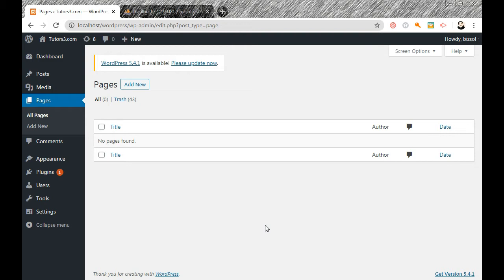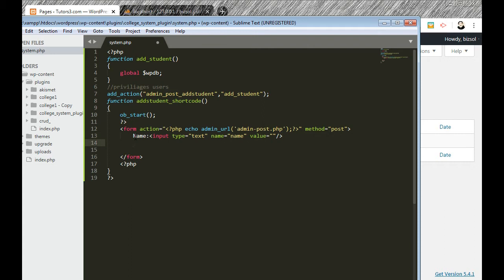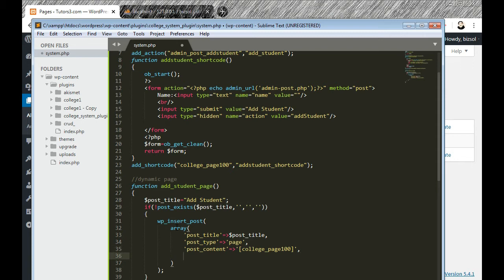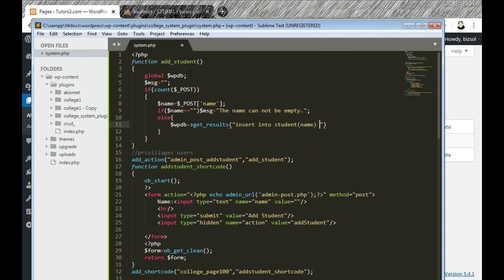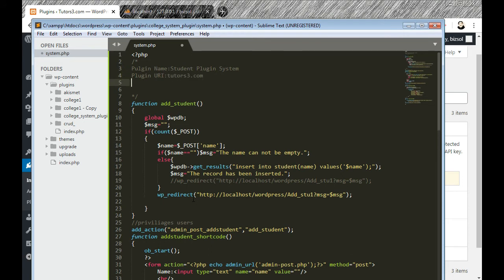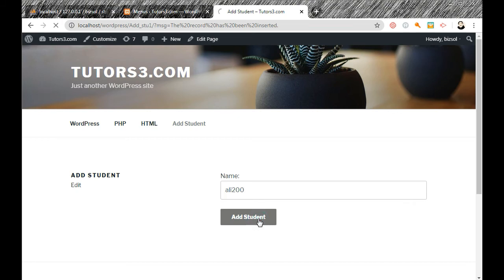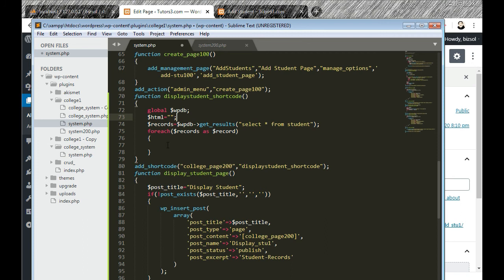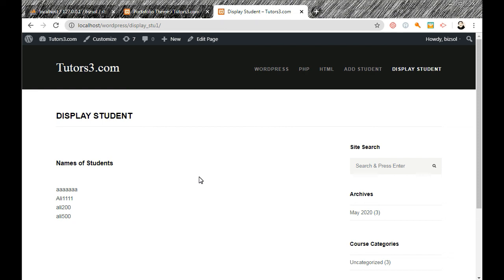Program dynamic pages using dynamic shortcodes compatible with all themes Wordpress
This plugin shows how you can create forms on pages using wordpress programming. It includes dynamic creation of shorcodes and use the codes to display forms inside pages and post the data to database and view data using any theme by adding pages to theme menus.

It is generic plugin compatible with any theme. You can create complete dynamic site both admin and user portions using wordpress programming after viewing this video.